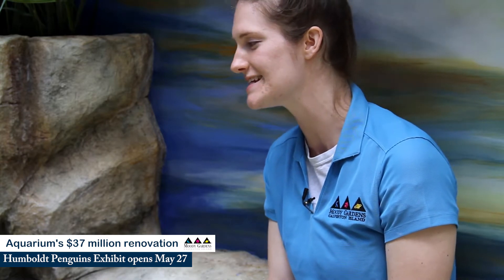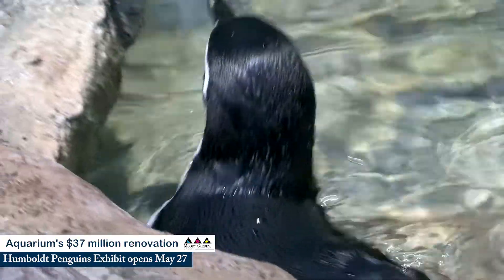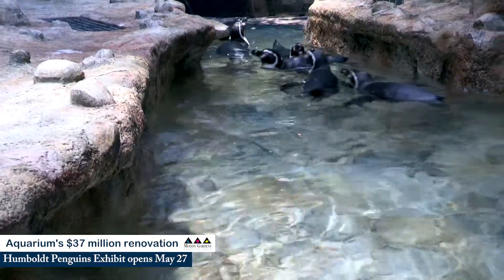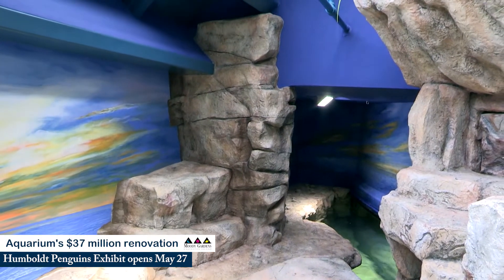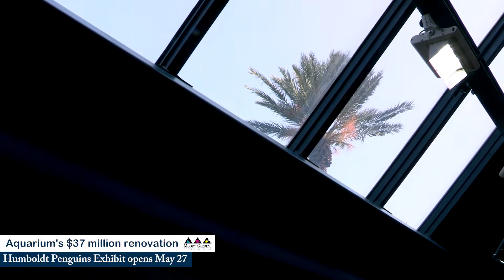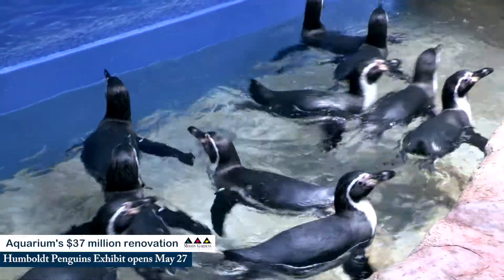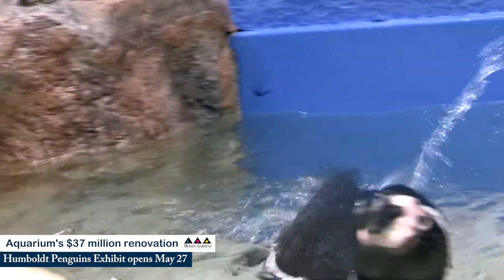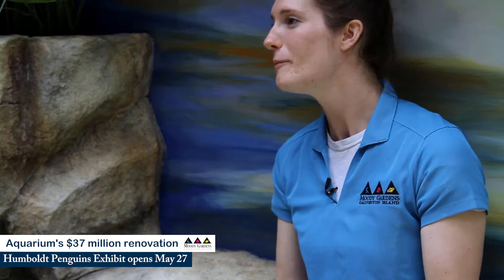Meet the Humboldt Penguins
Penguin and Seals Biologist Allison Pfiefer is here to introduce Moody Garden's Humboldt Penguin exhibit inside the Aquarium Pyramid.